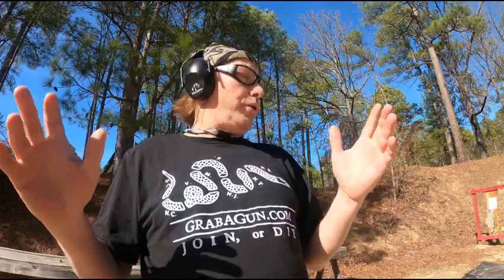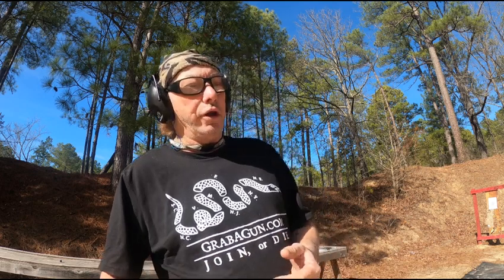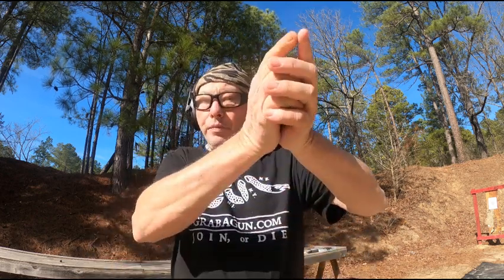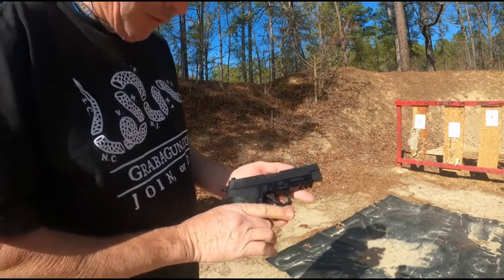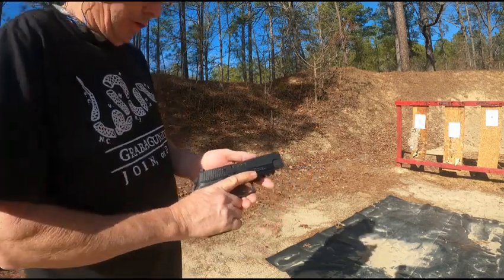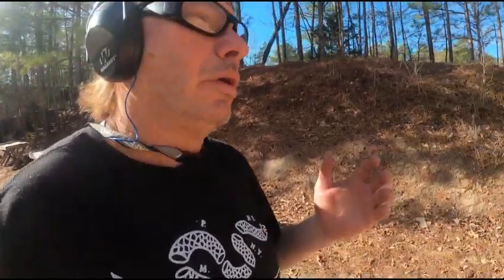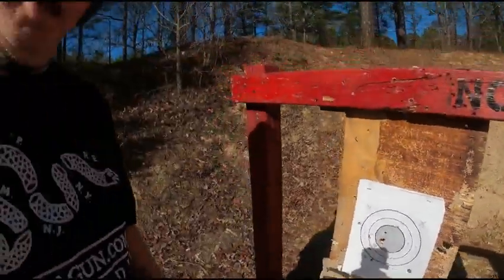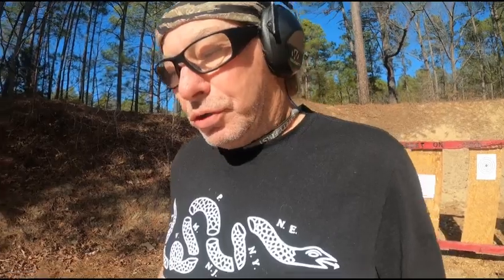RANGE DAY 2 5 24 SIG 226 mk25 NAVY